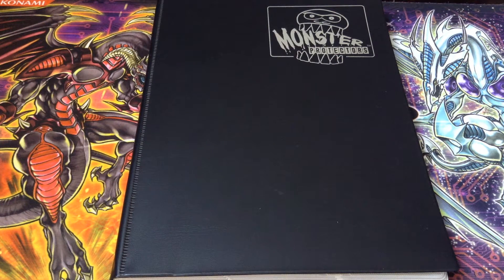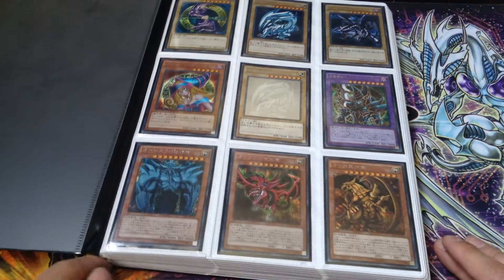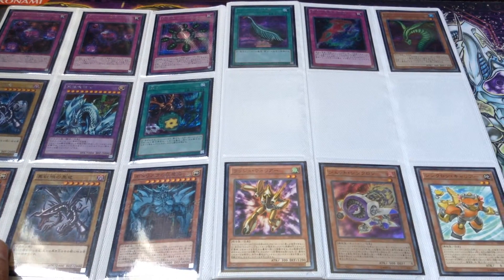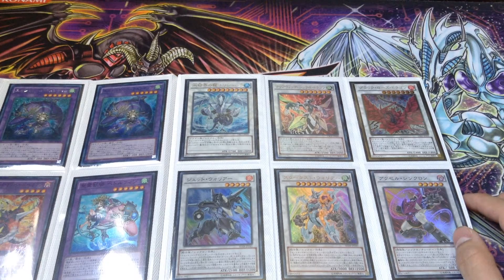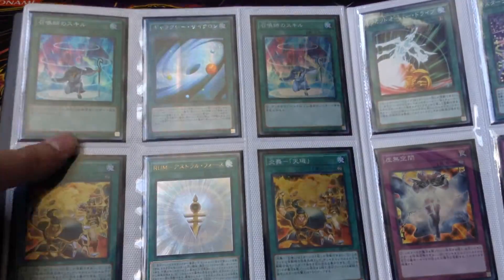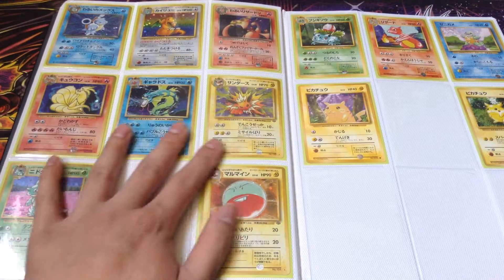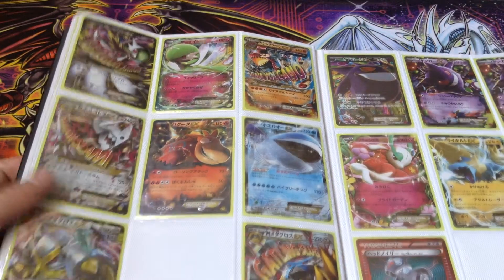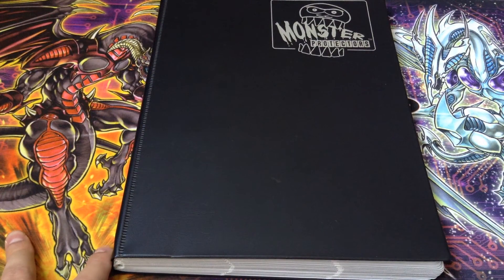My Japanese Card Collection Binder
Just showing you guys my Japanese collection binder.